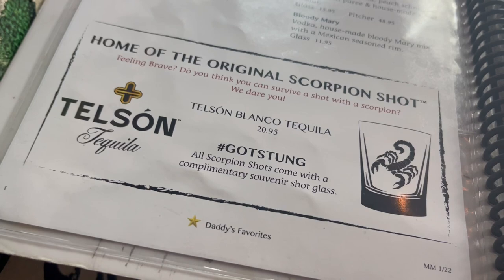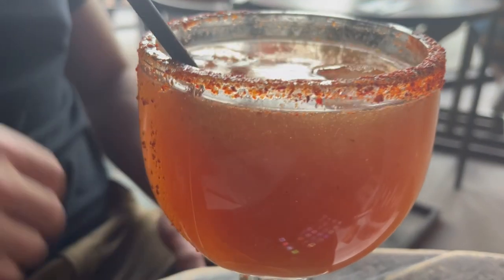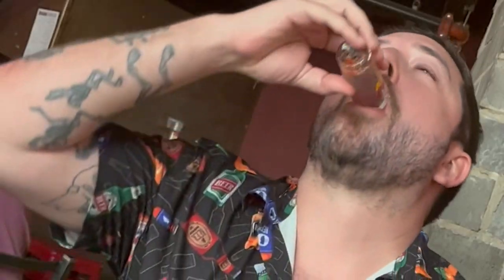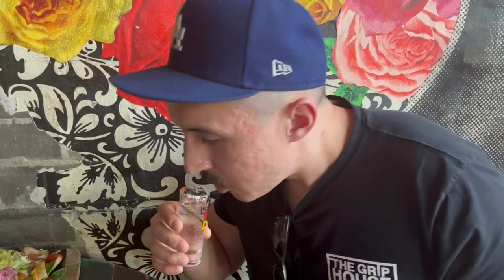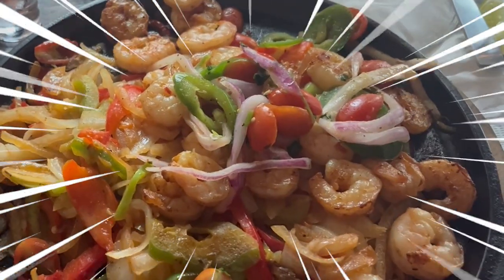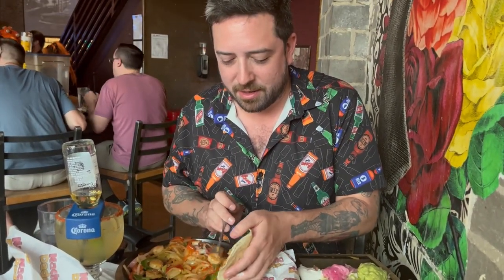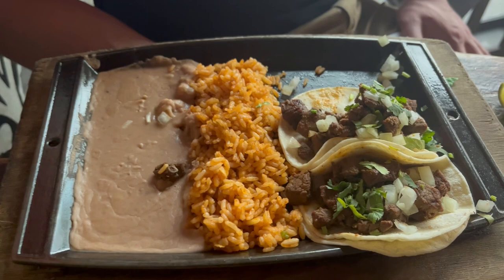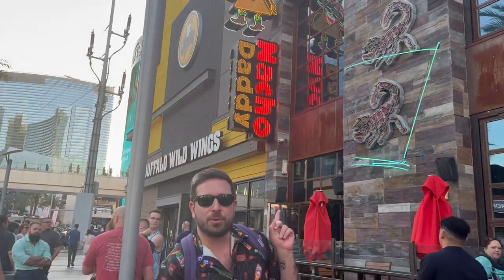I Drank the Scorpion Shot | Nacho Daddy Las Vegas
I drank a scorpion in a shot of tequila at Nacho Daddy in Las Vegas! I also had some yummy food! Is Nacho Daddy worth trying?